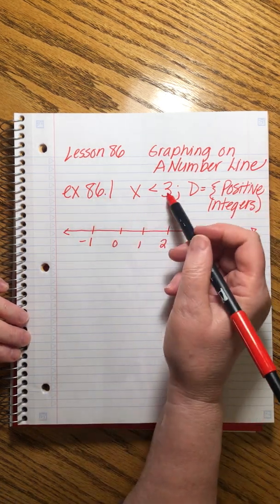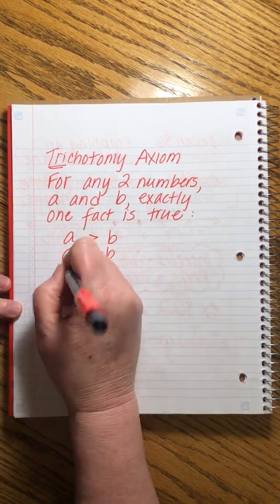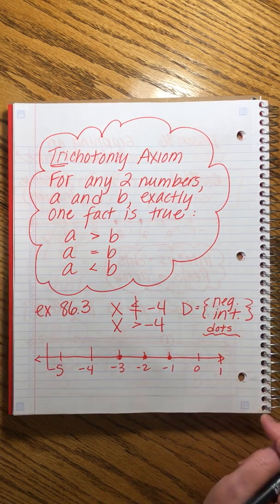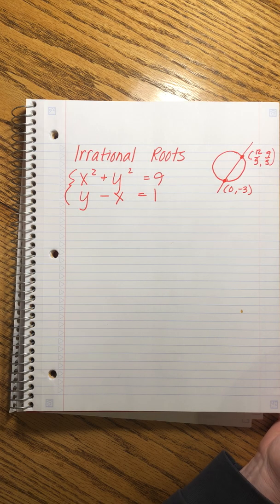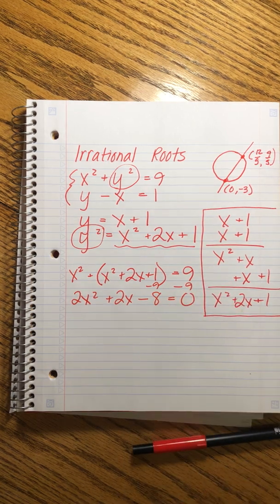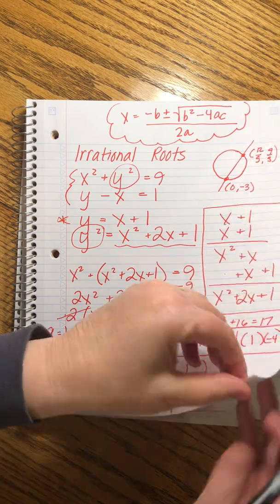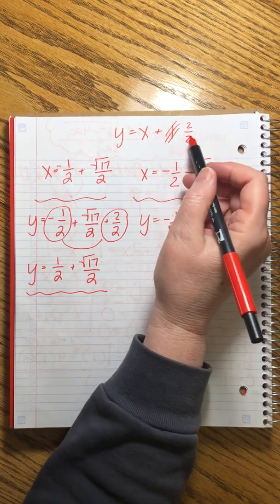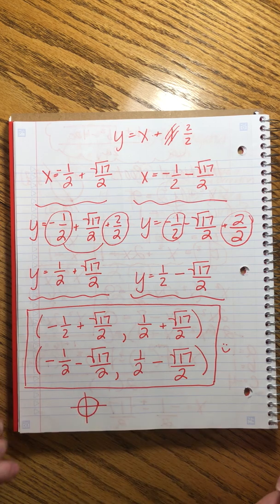SAXON ALGEBRA 2 | LESSON 86